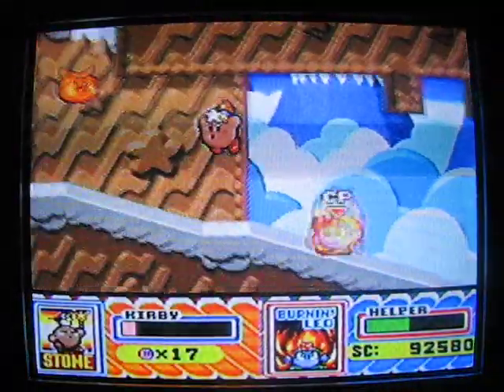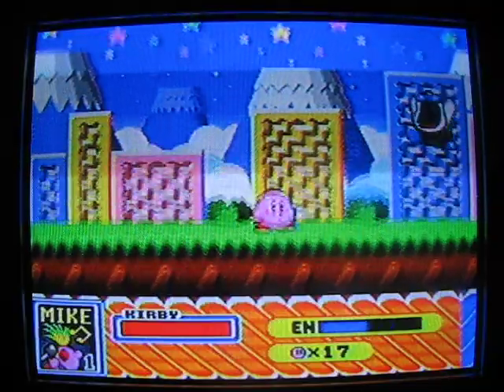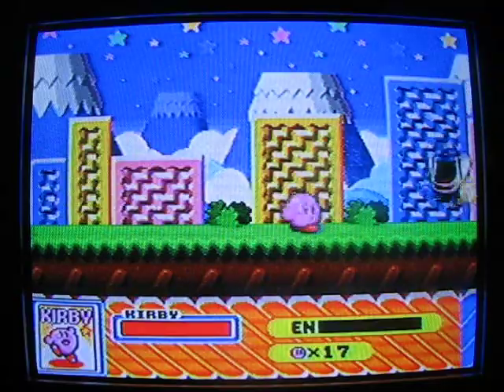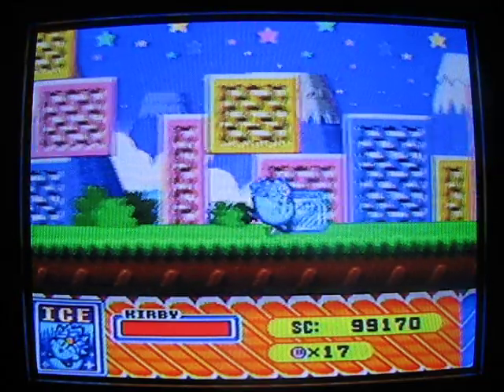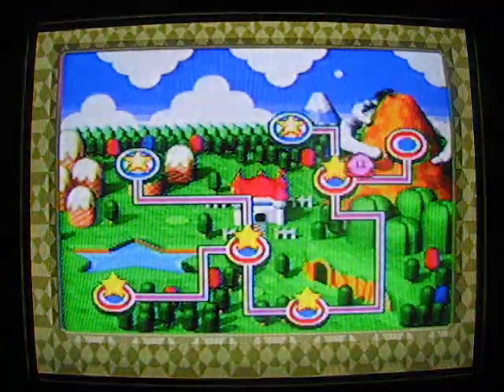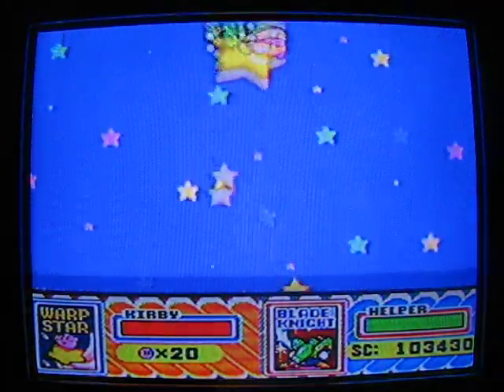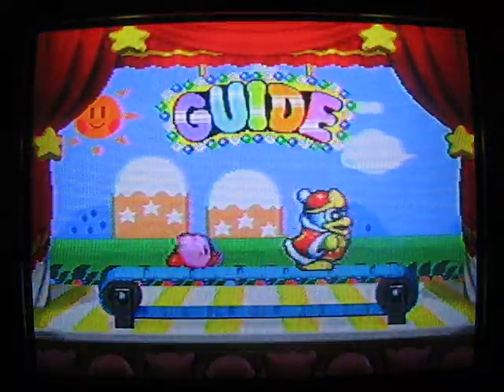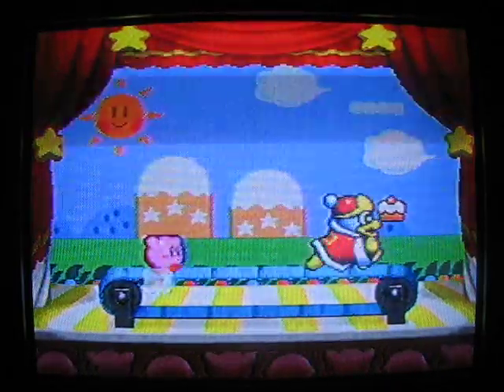Kirby Superstar 100% Walkthrough Part 5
Part 5 - 5 parts, 3 games!

End Of Dynablade - ALL of Gourmet Race (Yes, ALL! lol!)

Yep, we face Dynablade Himself. Errr... HERself here! Just watch how she moves and you'll be able to tell when and what attack is coming. You can guard all of her attacks with the L and R buttong except the claw grab. But that one isn't too hard to dodge as long as you fly above her when she swoops down. Just keep hitting her with stars or powers and you'll win!

Gourmet Race is largely a trial and error game until you learn when and where something that is gonna slow you down. Luckily I played this game a lot as a kid for Time trials so I still know the best paths pretty well! Few mistakes, but otherwise I raped Dedede in the butt every game, lol! (EWW! I gross myself out! lol!)